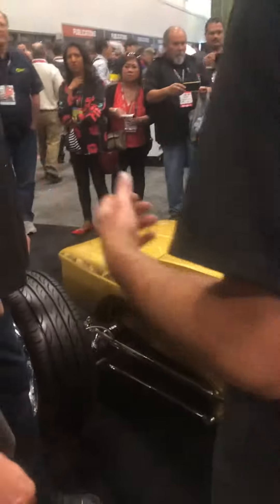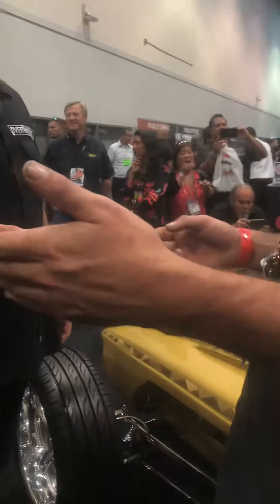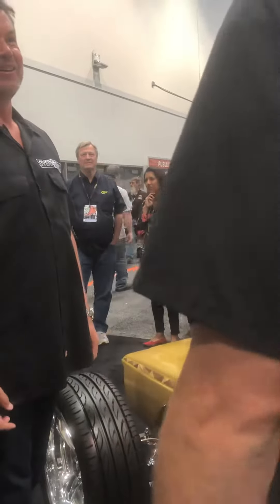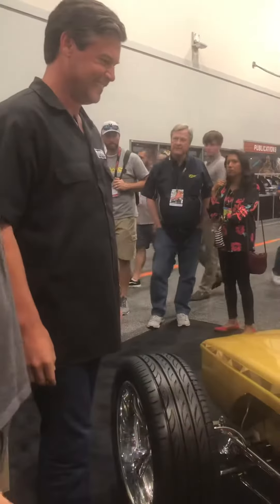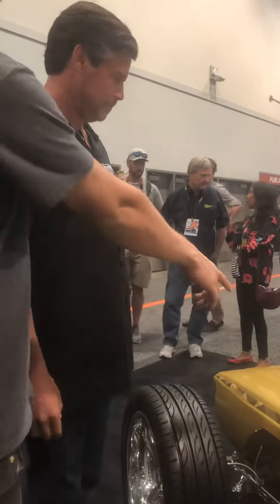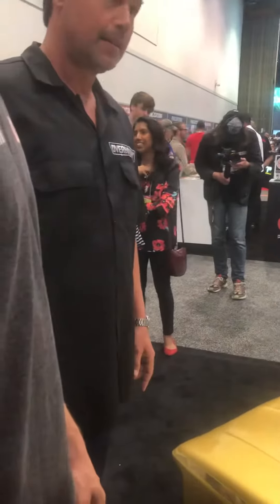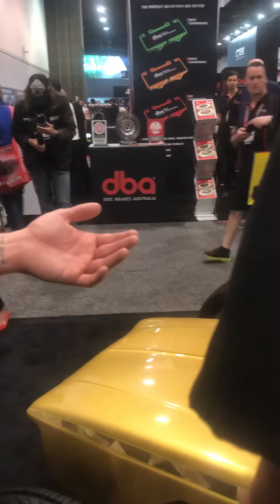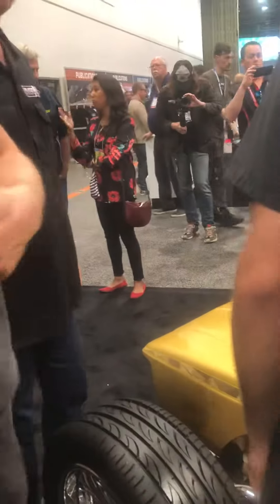November 10, 2019